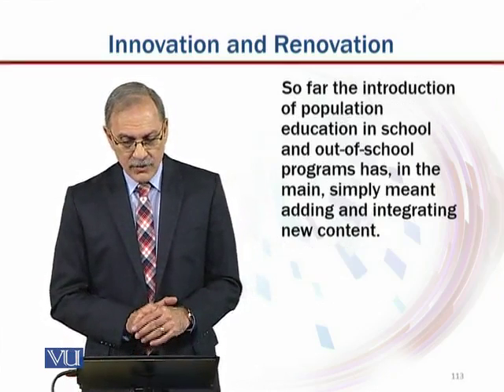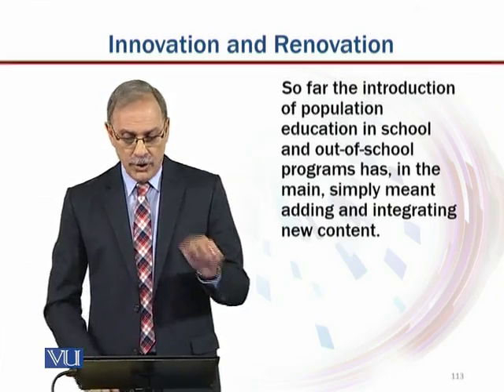EDU401_Topic147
Topic: 147